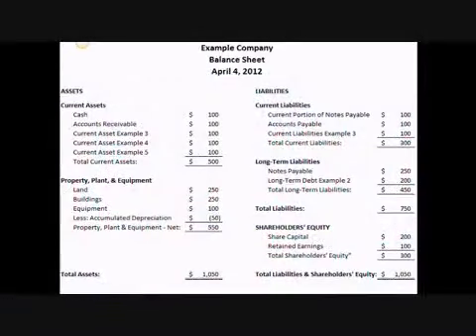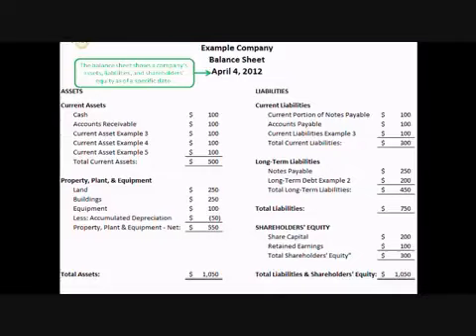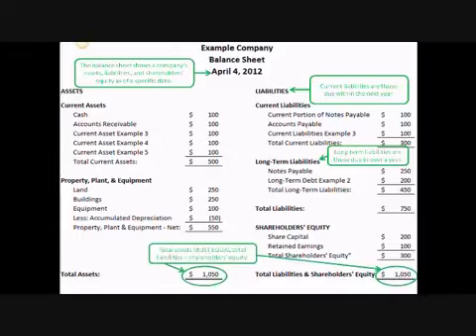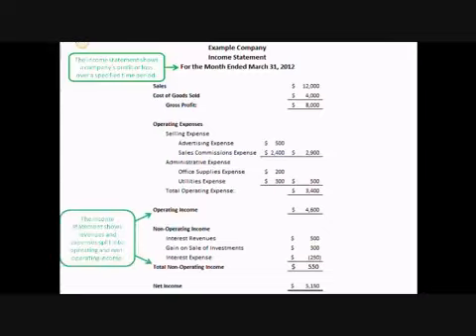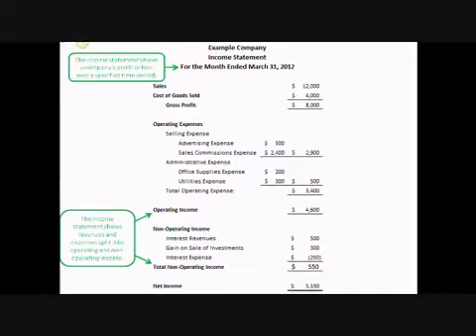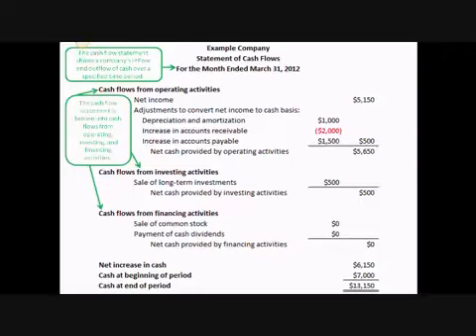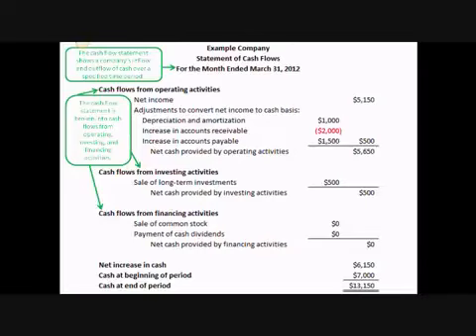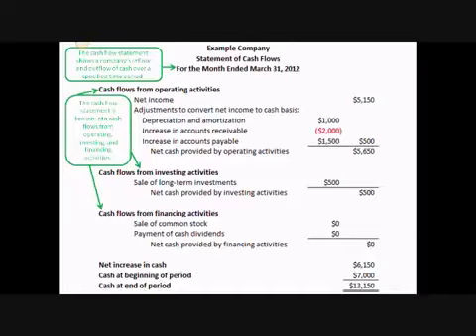5 Minute Finance Lesson: Financial Statement Basics 2024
In this video, the narrator explains the three fundamental financial statements that provide insight into a company's financial condition. These statements ...
The financial statements include the balance sheet, the income statements, and the statement of cash flows.These three statements will allow me to plan for the ...

3 financial statements explained
how the three financial statements fit together